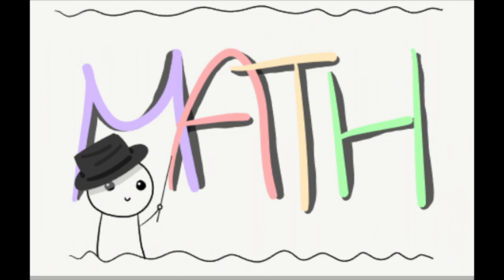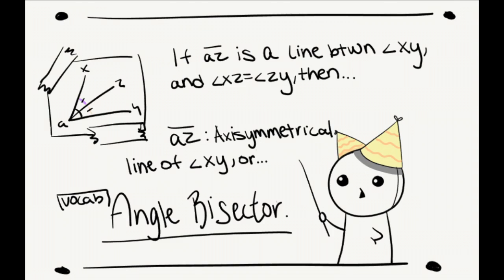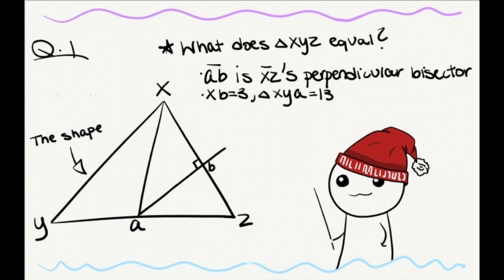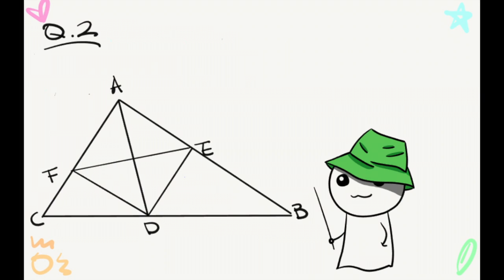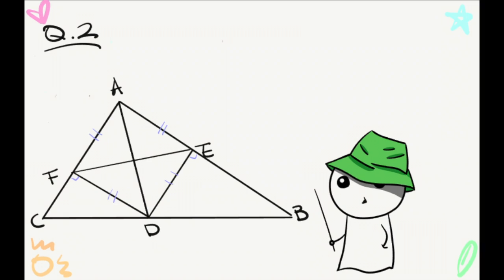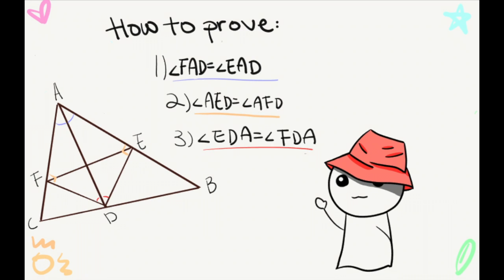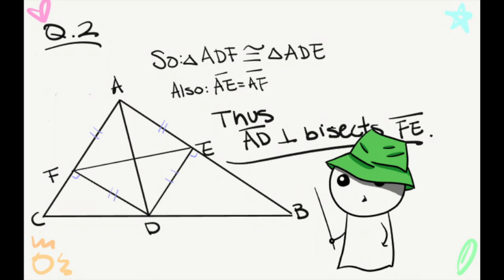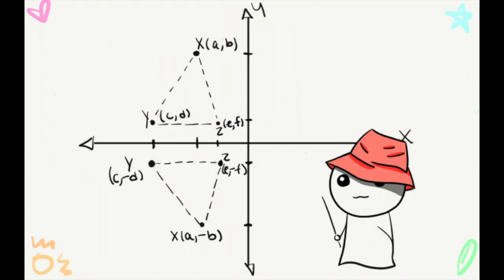Axisymmetric and Symmetry 1/3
Math.
About Axisymmetric and Symmetry
Sorry about the quality. I'm trying T^T
/w\